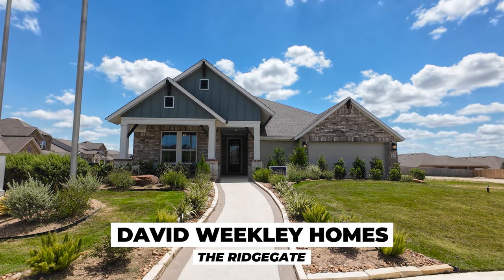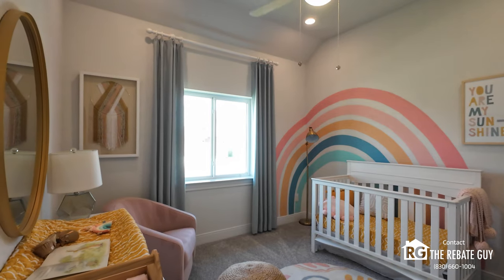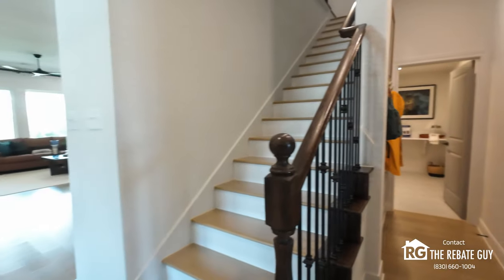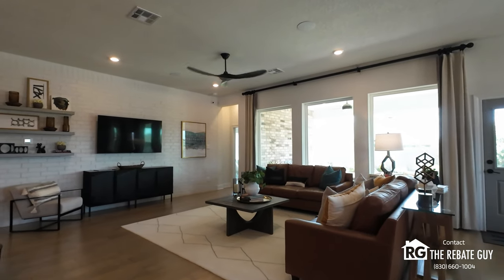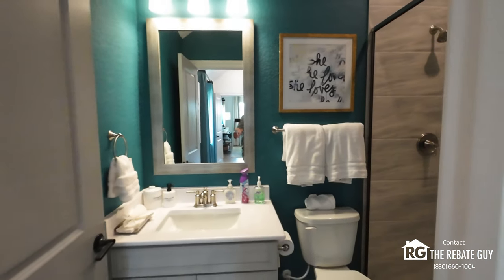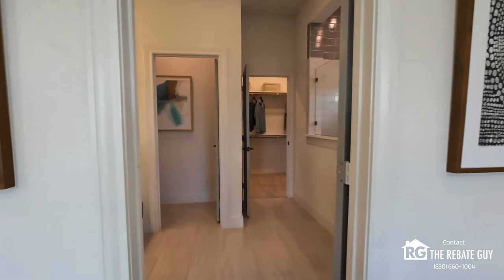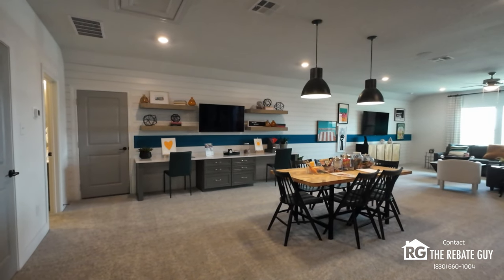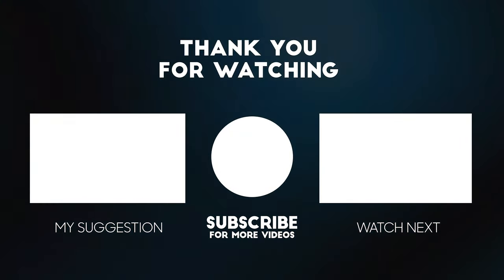David Weekley Homes - The Ridgegate | Floor Plan Tour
The Ridgegate by David Weekley Homes is a single-story floor plan ranging from 2,419 to 3,508 square feet. It features an open-concept living area, a spacious kitchen with a central island, and a luxurious owner's suite, with options for a study, a covered patio, and extra storage. Prices typically start around $450,000.